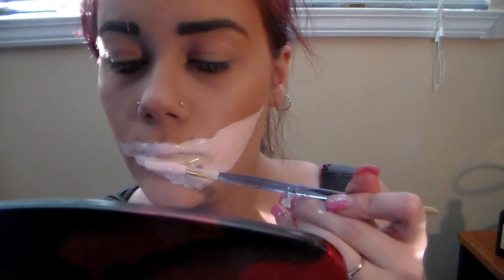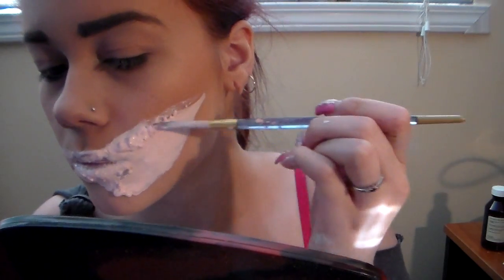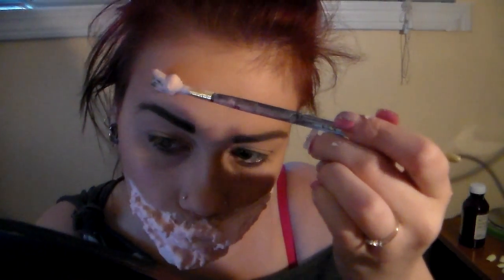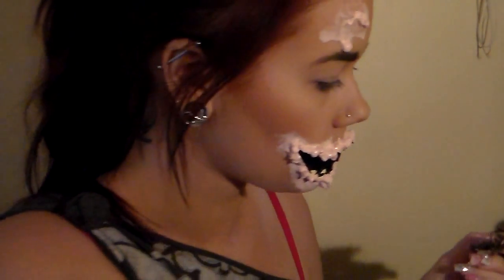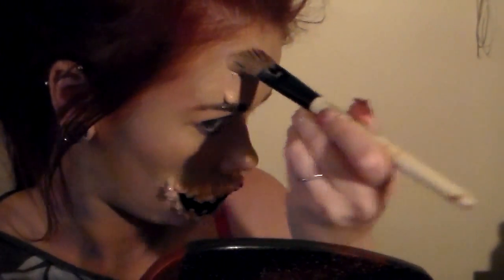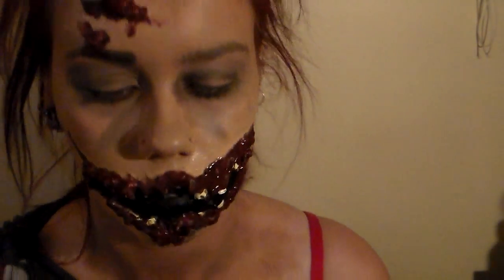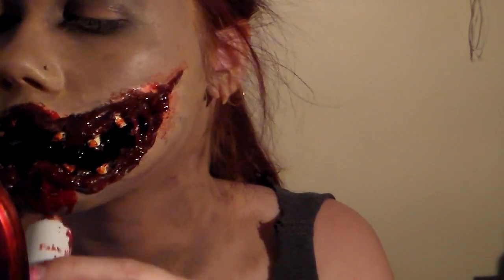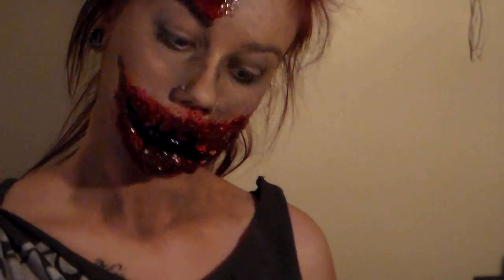Zombie on a Budget !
Latex mixture :

1 Packet of KNOX Gelatin - 1/4 hot boiled water and 1/4 Glycerin. Mix everything together and add skin colored ACRYLIC paint. Put in the Microwave for  20 seconds. Put in the fridge to harden and cool for 5 minutes. Then you're ready to use it. this latex is reusable all you need to do is put it in the microwave for 10-15 seconds and the hardened rubber will melt.

Teeth:

Fake teeth are painted fake plastic nails you can purchase at the dollar store. They can be painted with ACRYLIC paints or nail polishes.

KIK - Bamfxo

Vine - Bamfxo